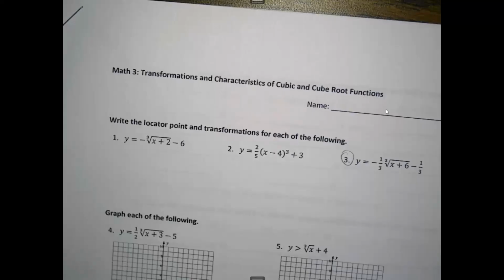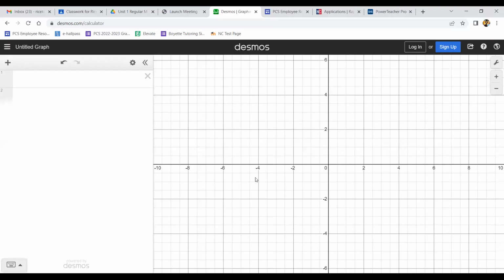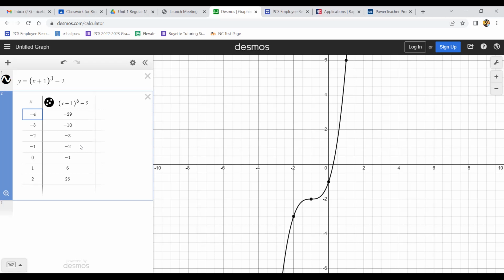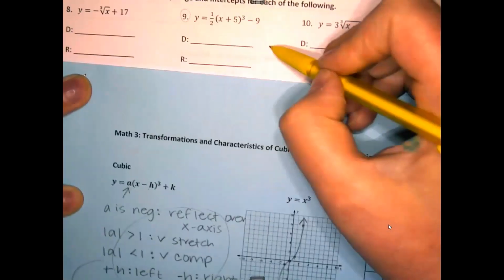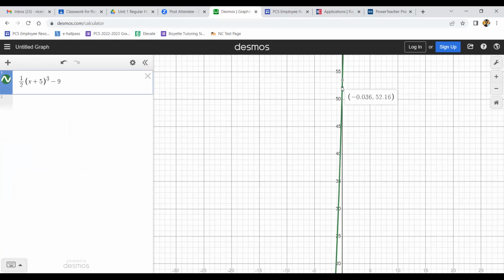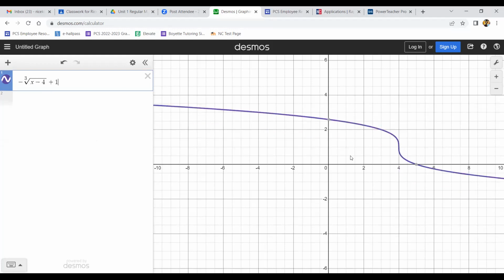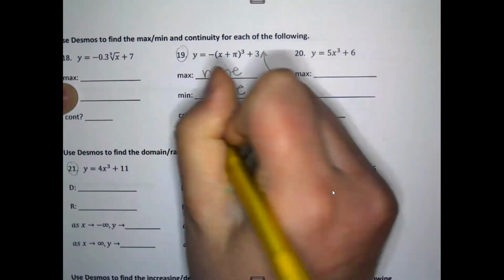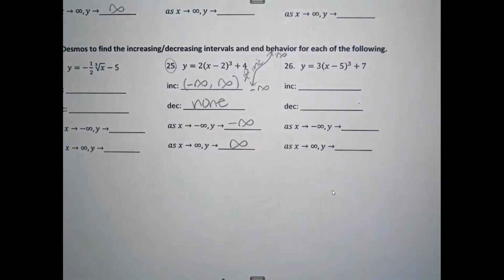Transformations and Characteristics of Cubic and Cube Root Functions Helper